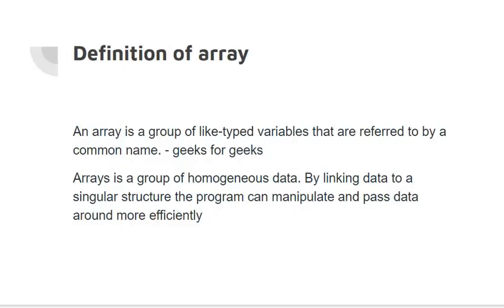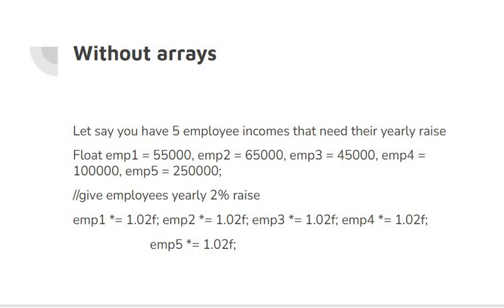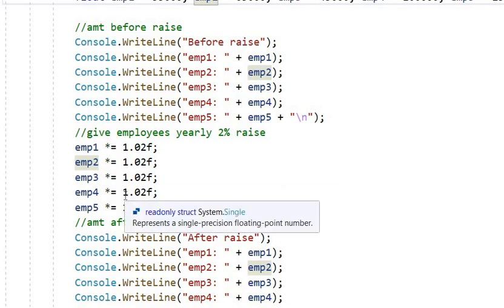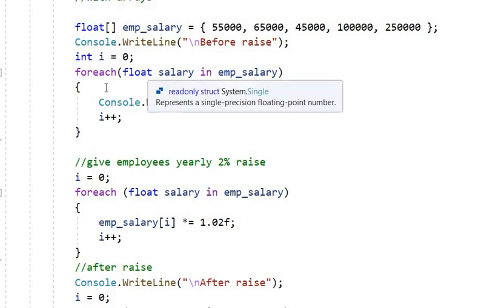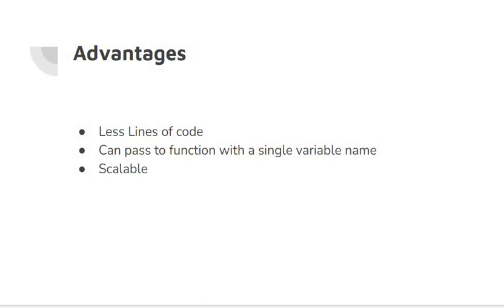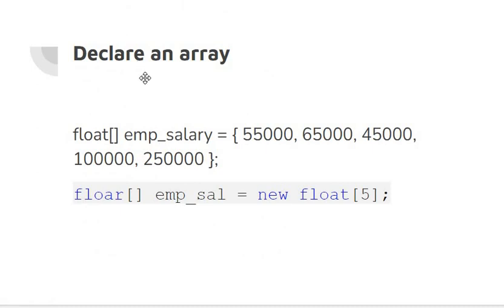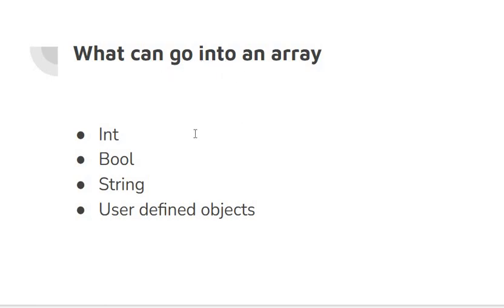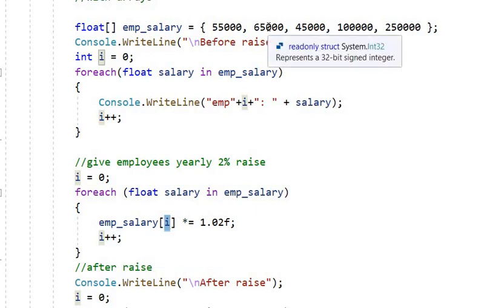csharp arrays, C# tutorial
C# arrays
in this video lecture we will go over some fundamentals of c# arrays
great for: software developer, software engineer, programmer, c sharp web development